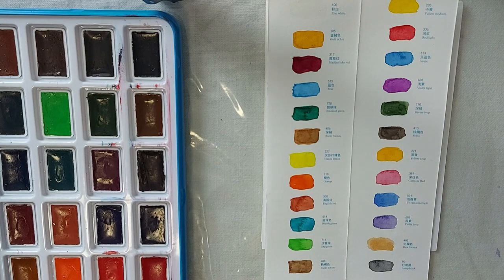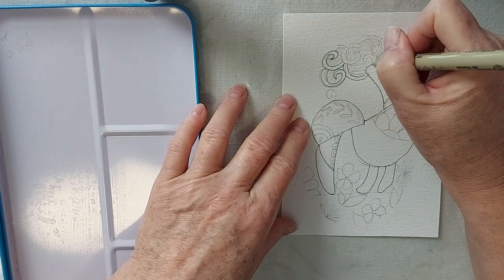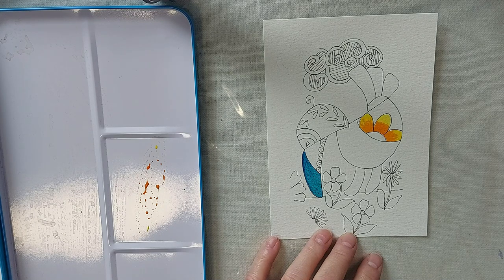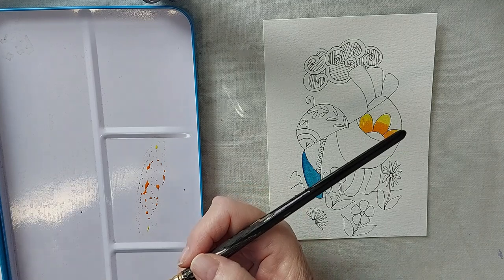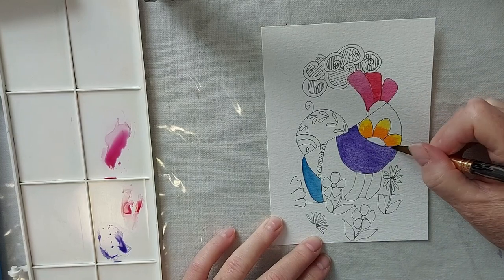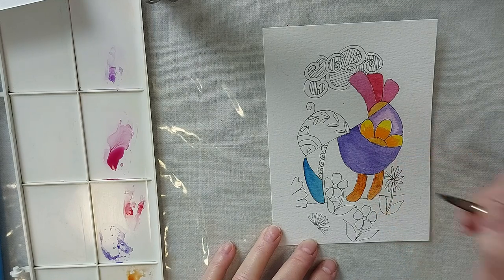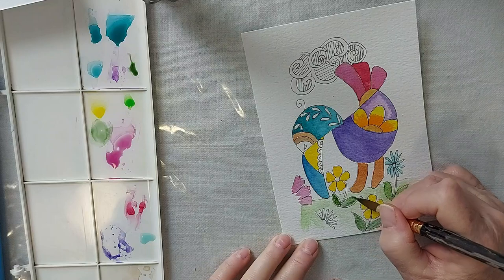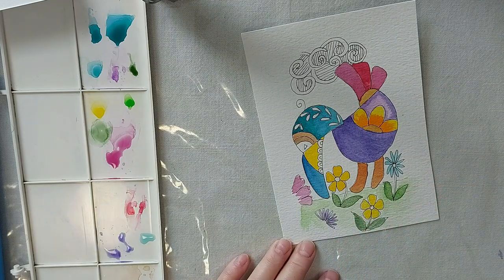How to draw & paint an EASY whimsical watercolor dodo bird with VIVID paint. Watercolor/mixed media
Got some new Paul Ruben vivid watercolors and tried them on this whimsical dodo bird. So easy to draw and fun to paint with these wonderfully vivid colors. Ink and wash / pen and wash / line and wash whimsy.
I have downloaded the app "buy me a coffee" for those who are interested in donating $3 (a coffee) to my channel ..once I feel established and if it warrants it I will work on changing this to Patreon for those of you wanting private videos, giveaways etc. Many thanks and appreciation!